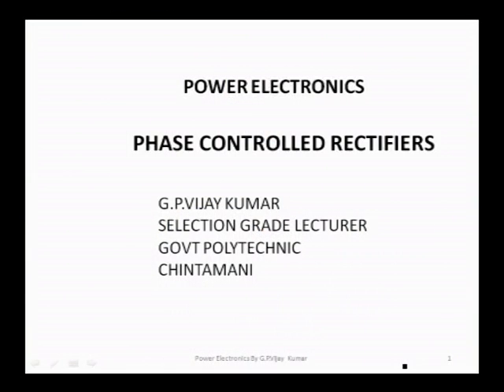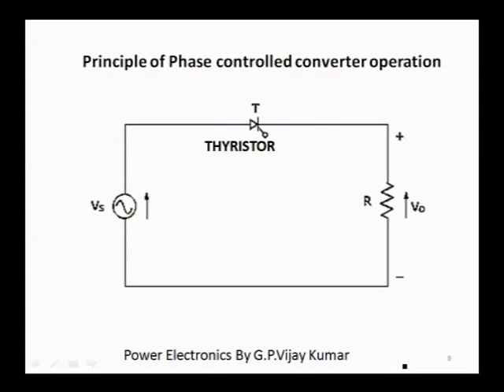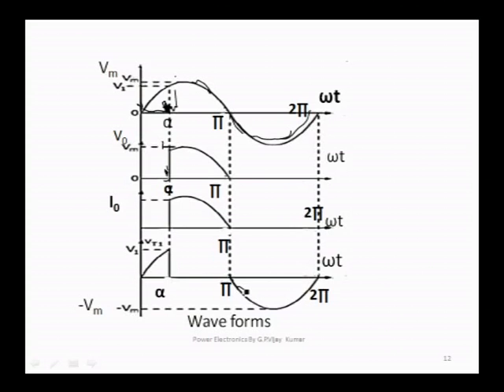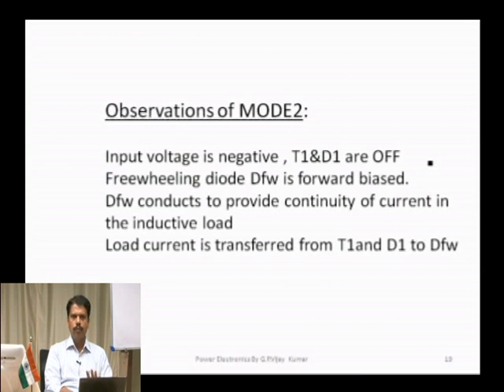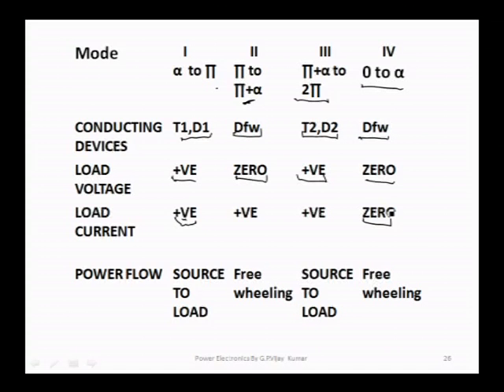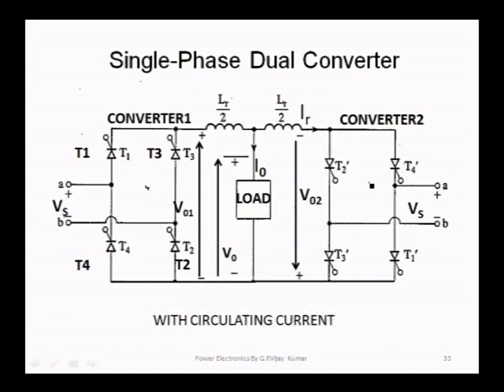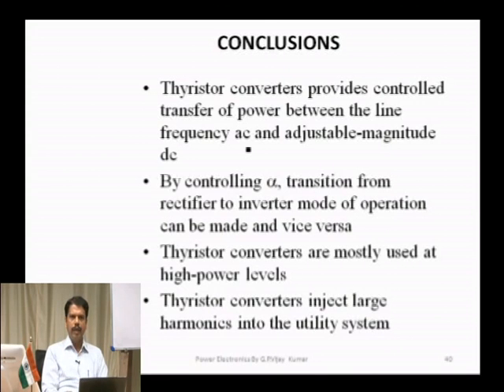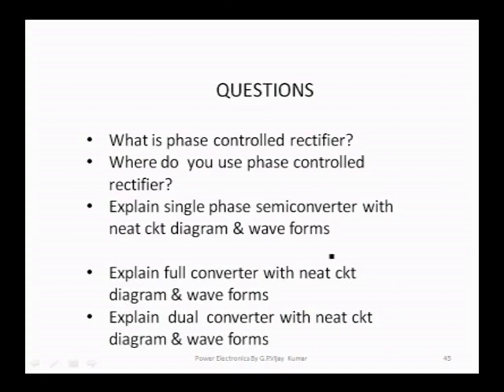Power Electronics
Power Electronics lecture class